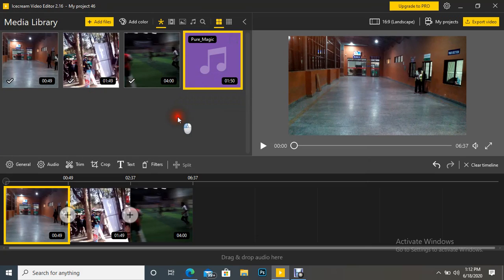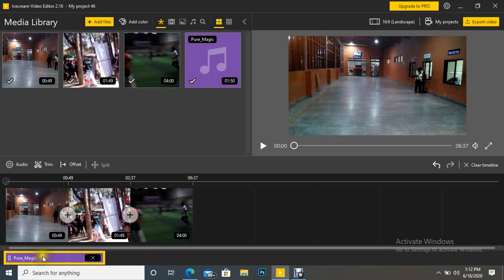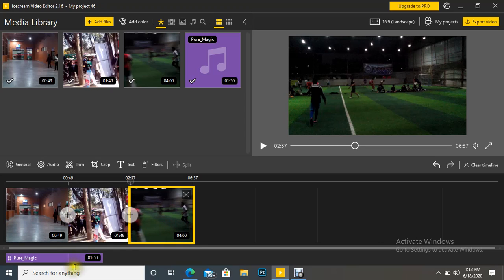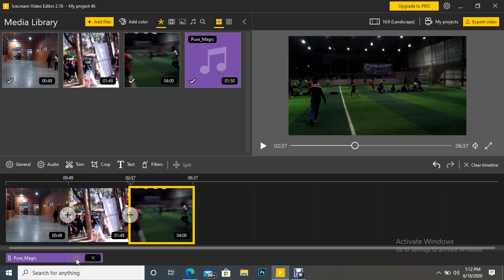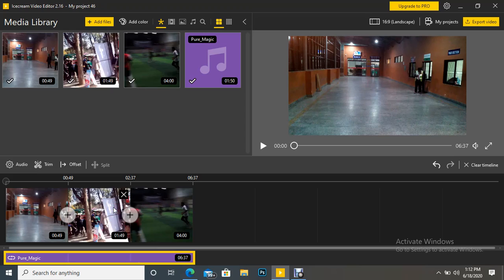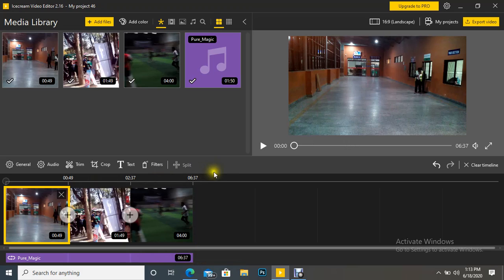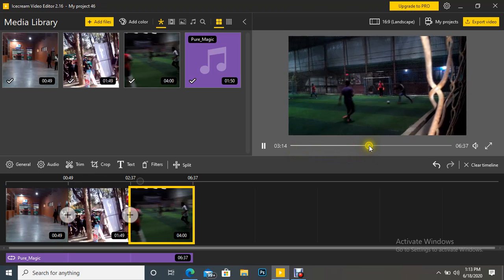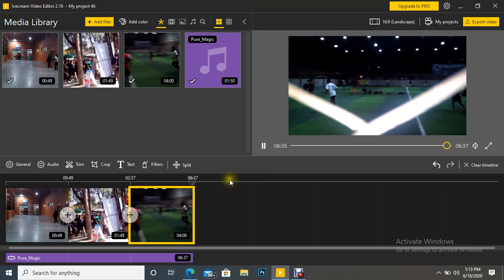How to repeat the audio (external track) of video (part20)?process to loop the audio track in video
Interface provides us some tools to use in our project. We can merge either videos only or video and image both or we can also merge audio and video both. We can put original track plus external track in our video. In this we can repeat the audio repeatedly or we can even trim it by right click of audio timeline